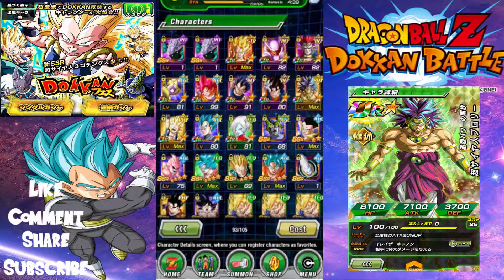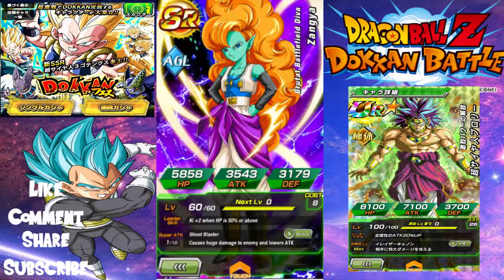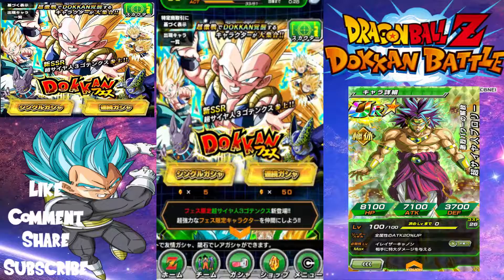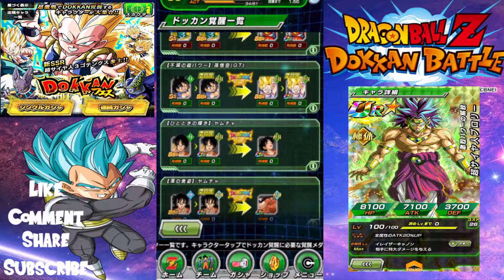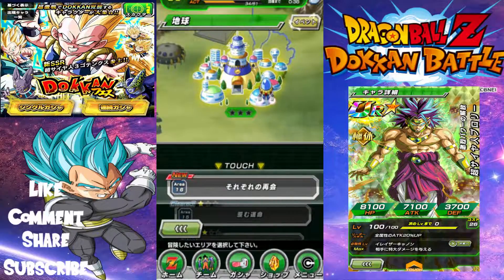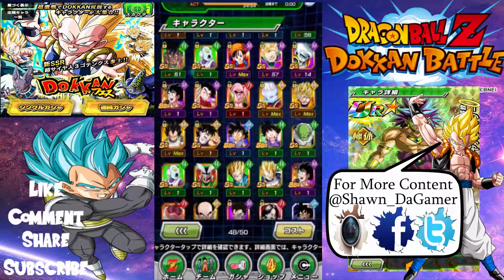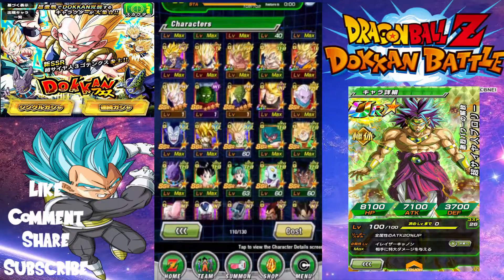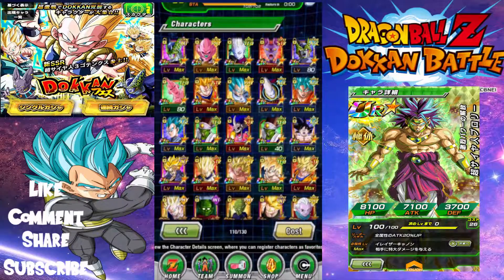DB Rose Part 1: INTRO! Show Casing My 4 Accounts JP And Global : DBZ Dokkan Battle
Add Me On All My Social Medias

or
AverageGamer_shawn

Or
Ac Shawn

or
Shawn_dagamer
Kik
Dakidrckstr

Dakidrkstr

Wanna Play games with me?

Pokemon Showdown
dag_shawn(Fun/Practice)

Shawn_dagamer(Competivie)

Yugioh:
Duelingnetwork
DuelistAero

DevPro
Dag_shawn

3ds friendcode and IGN
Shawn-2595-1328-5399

Xbox live(360) GamerTag
Yungrockstr2013

PS3/PS4
ID:Dag_shawn or Shawn DaGamer

People I Normally Talk ABout/Bring Up/Get Info From